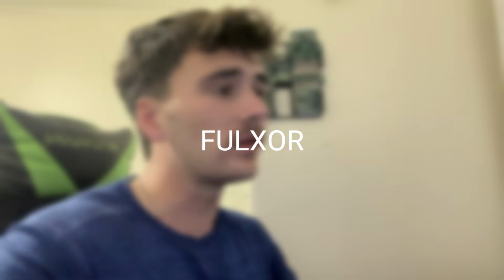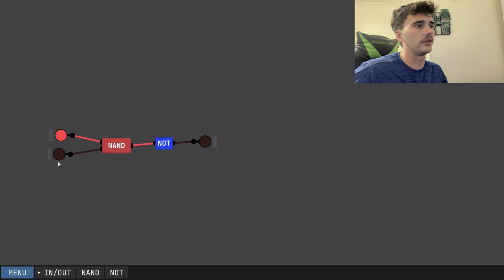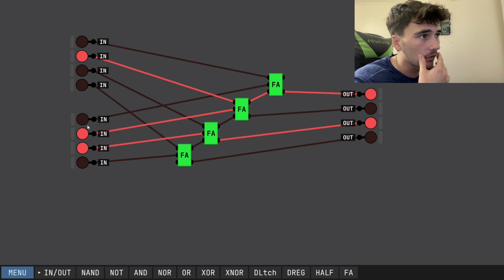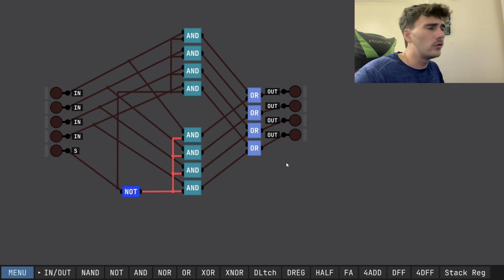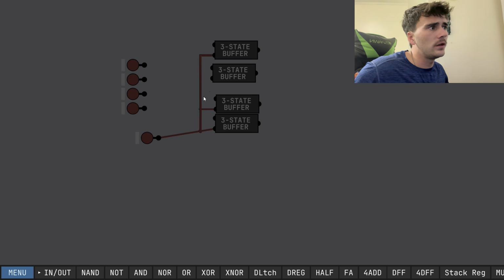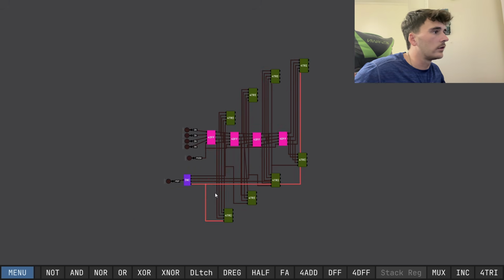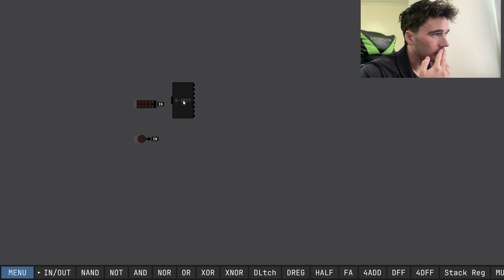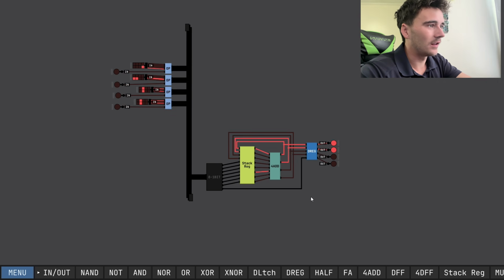How to make a computer from SCRATCH (Stack Architecture)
Stack CPU architecture. This video we explore how CPU's are designed once again with a new architecture design. This is a computer made out of pure logic gates in Sebastian Lague's Digital Logic simulation.

0:00 INTRO
0:26 What is a Stack CPU
4:25 Lets Begin
8:23 Storing Data
11:24 Adding Data
15:06 Flip Flops the Heart
21:56 The Multiplexer
25:09 The incrementor
29:10 Stack Register
42:50 OP Code
46:53 The CPU is complete